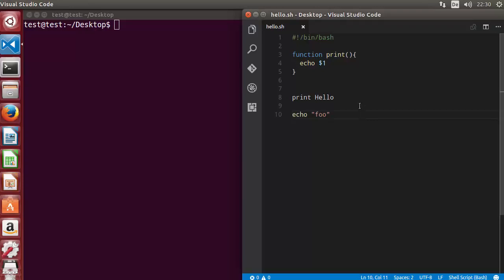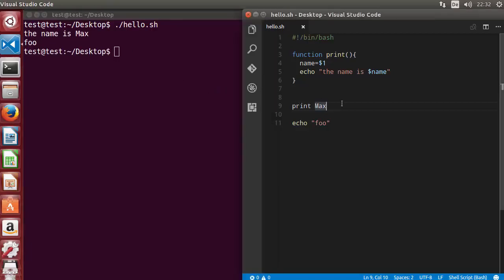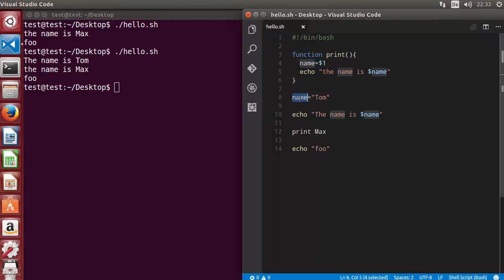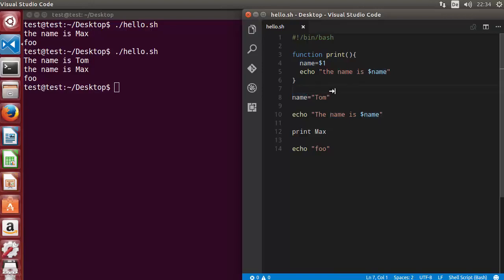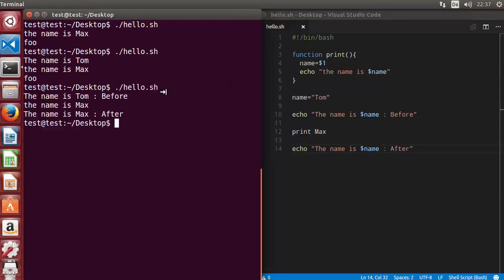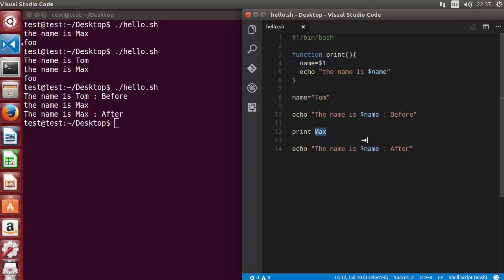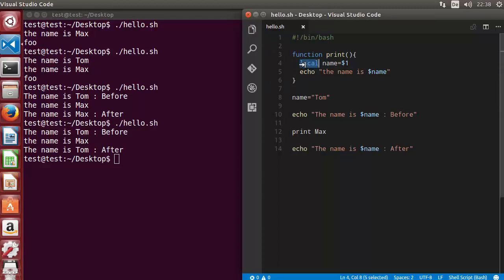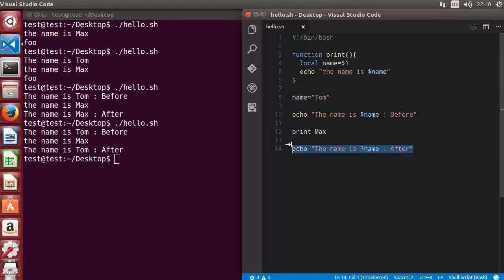Shell Scripting Tutorial for Beginners 24 Local variables